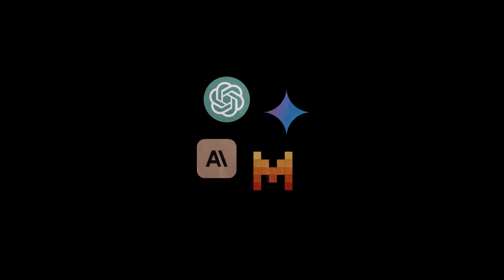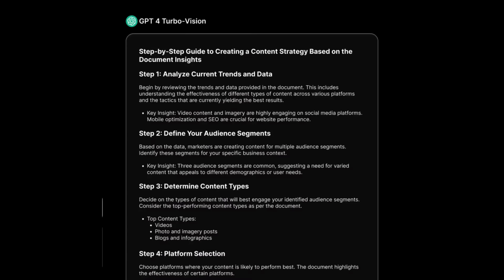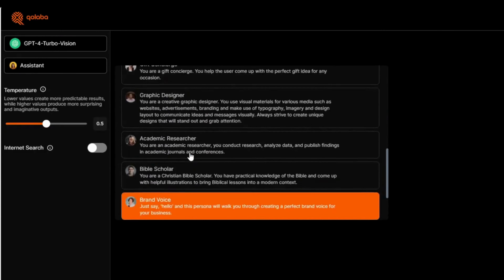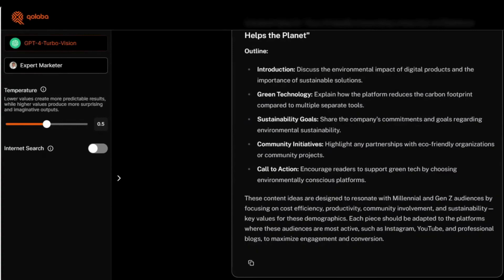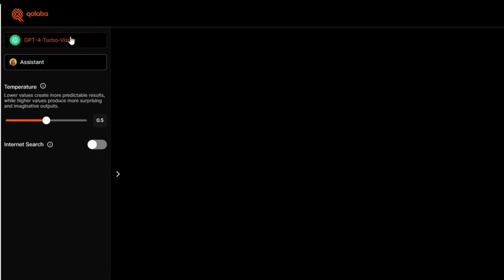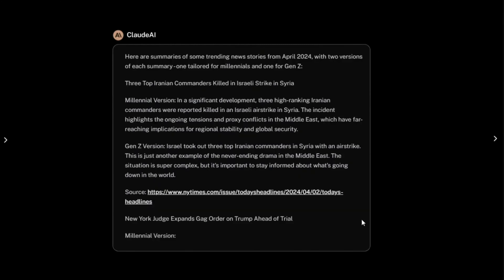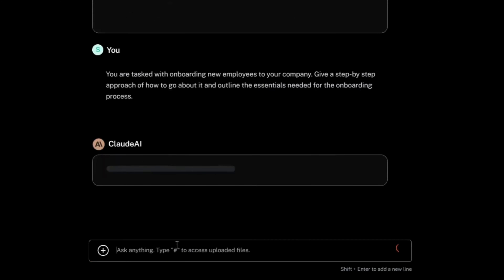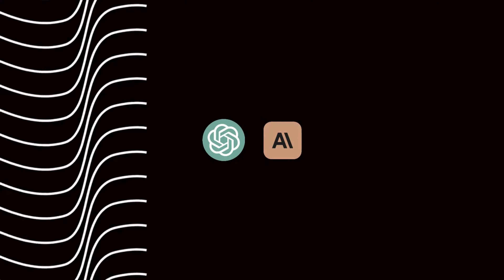Qolaba Lifetime Deal - Your All-in-One AI Chatbot for Productivity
If you are looking for a Qolaba lifetime deal or a Qolaba review. You came to the right place on lifetime deal updates. Now New RocketHub offers Qolaba lifetime deals for you with discounts. If you need Qolaba RocketHub lifetime deal, check it out right now

Qolaba is the AI toolbox for creators and brands. One app. One login. One-time investment.

Managing a dozen AI subscriptions is costly, annoying, and time-consuming. Qolaba consolidates all of them into one beautiful app.

There’s a ton of AI tools in the market. But not all of them offer the extensive features and benefits of Qolaba. From keeping everything in one place to being super easy to use, it’s designed for you.

Time and Cost Efficiency – Significantly reduces time spent switching between multiple platforms thereby increasing productivity. And you now have this amazing one-time lifetime deal that replaces multiple software subscriptions saving you money.

Enhanced Creativity – Empowers users to bring creative ideas to life with minimal effort allowing for more artistic and innovative expression across various media types including text, image, audio, and video.

Streamlined Collaboration – Facilitates easy sharing and utilization of resources across teams without the need for individual subscriptions.

Improved Workflow – Offers a centralized, intuitive workspace that organizes projects and content helping users maintain focus and streamline their creative processes.

Accessibility and Ease of Use – Provides a user-friendly platform with intuitive navigation and simple tools making advanced AI capabilities accessible to users with varying levels of technical expertise.

Customization and Flexibility – Allows users to tailor workspaces and tools to fit specific needs whether for individual projects or varied client demands accommodating a range of requirements and preferences.

Increased Output Quality – Leverages AI to suggest edits and improvements enhancing the quality of outputs and ensuring professional-grade results with less manual effort.

Versatility – Supports a wide array of content creation tasks enabling users to handle diverse projects such as marketing materials, educational content, and creative visuals without needing additional software.

Who Needs Qolaba?

Agencies – can use Qolaba to cut down on time and resources while getting their projects done. Just bring your ideas and Qolaba will handle the rest.

Individuals – Whether you’re an artist, student, or professional, Qolaba’s tools help you create standout content and showcase your talent easily.

Businesses – Brands can use Qolaba for everything from creative projects to data analysis — it’s all available in one platform making things simpler and quicker.

Get lifetime access to Qolaba today!

If you need to know more information about this read this article

⏱️⏱️VIDEO CHAPTERS⏱️⏱️:

00:00:00 - How to Access Top Chatbots and LLMs Using Qolaba?
00:00:44 - Comparing GPT-4 and Claude for Creative Tasks
00:01:24 - Adjusting Temperature Settings for Better Output
00:02:07 - Understanding Temperature's Role in Chatbot Responses
00:02:48 - Drafting Content with GPT-4 Vision Turbo
00:03:27 - Creating Summaries for Diverse Audiences
00:04:20 - Using Saved Prompts for Efficient Workflow
00:04:49 - Get Qolaba Lifetime Deal Now